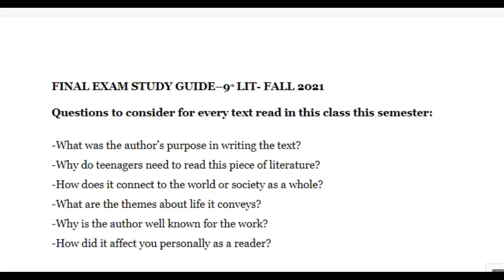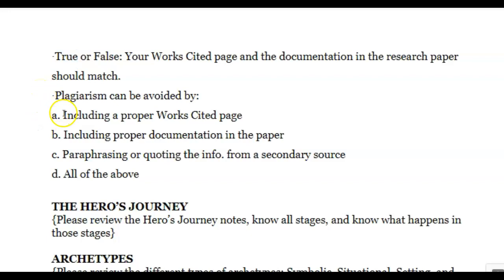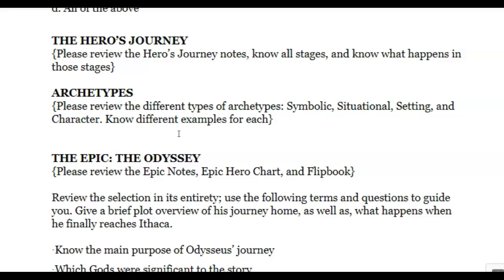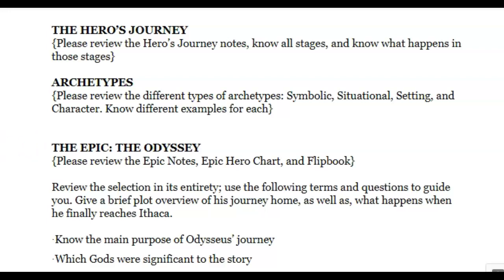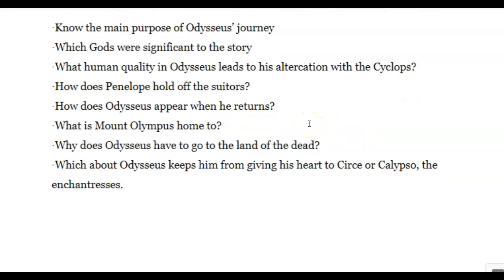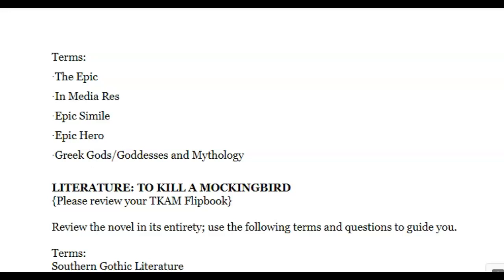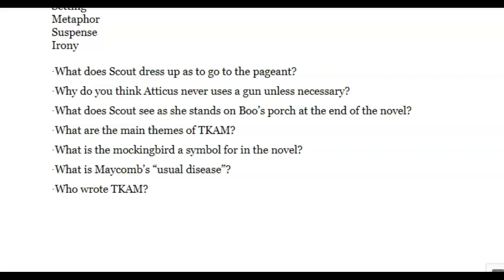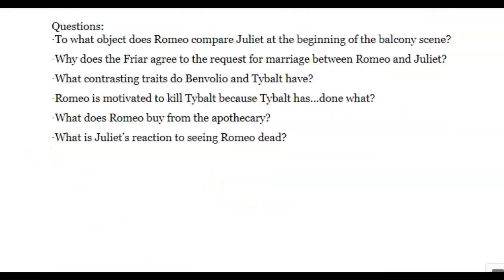Fall 2021 Final Exam Review